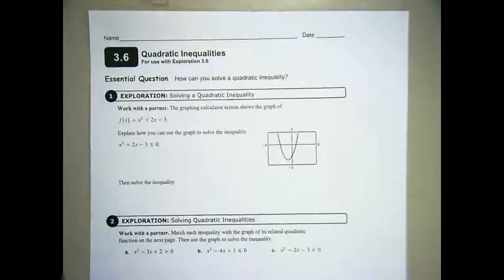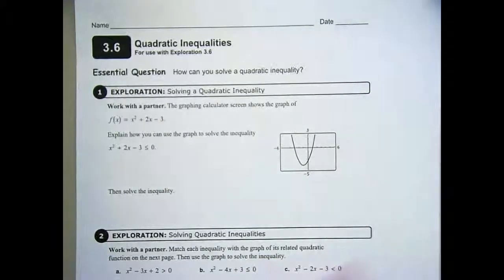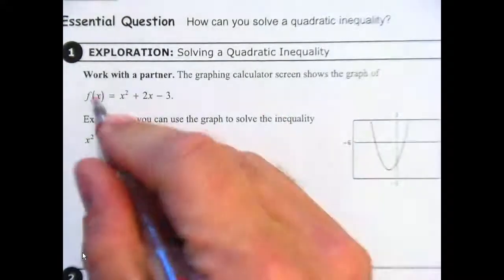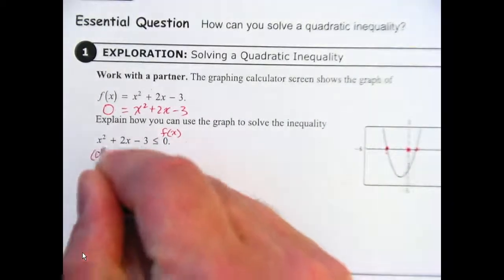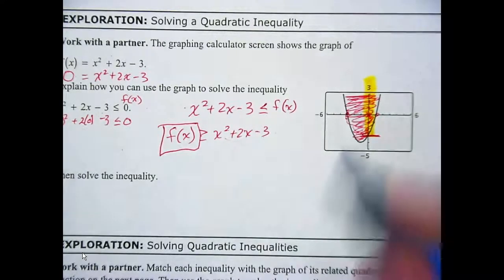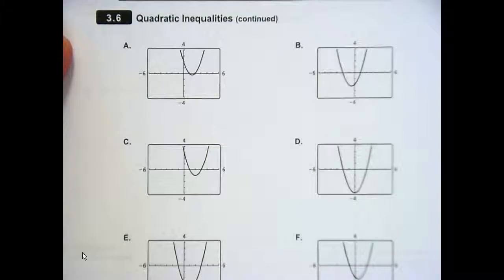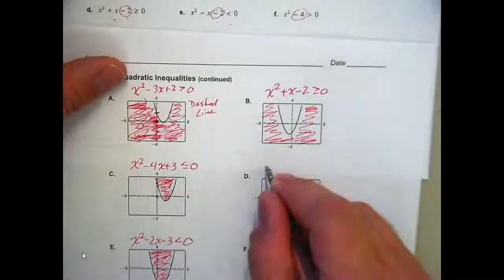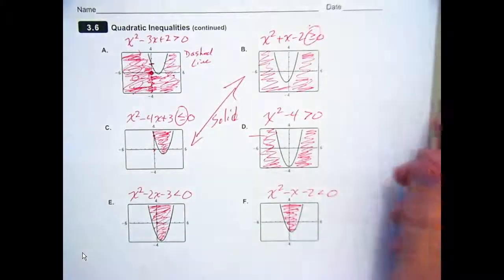BID Trig 3.6, Quadratic Inequalities, part 1